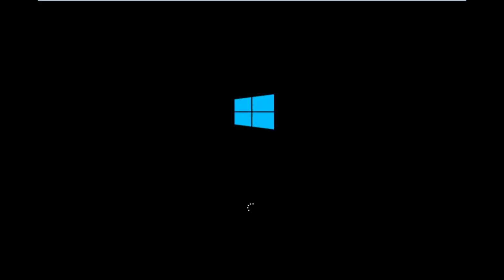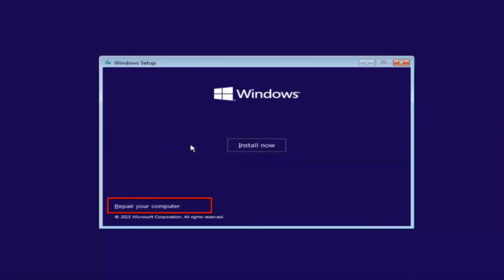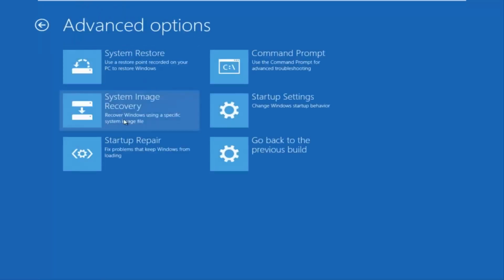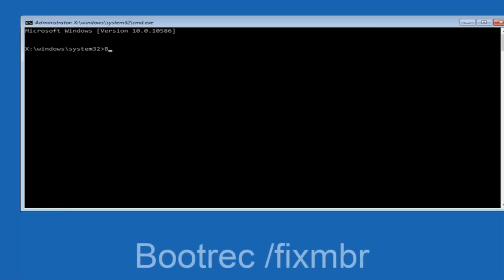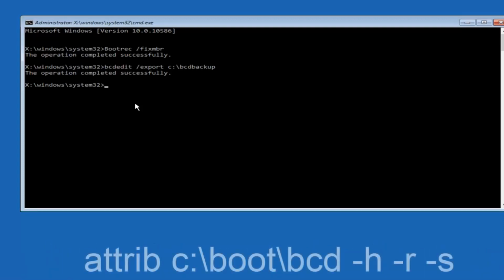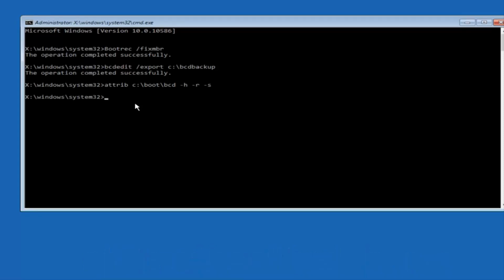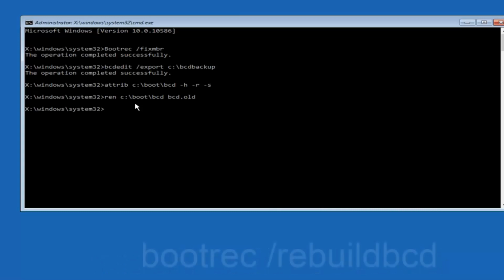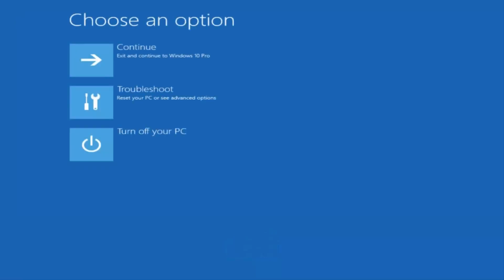FIX: The Boot Selection Failed Because A Required Device Is Inaccessible 0xc000000f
This video will show you how to fix error "0xc000000f - The boot selection failed because a required device is inaccessible" in Windows 10.

Windows failed to start a recent hardware or software change might be the cause.